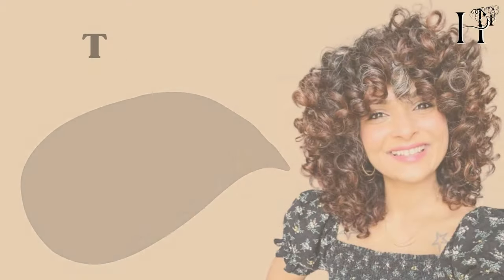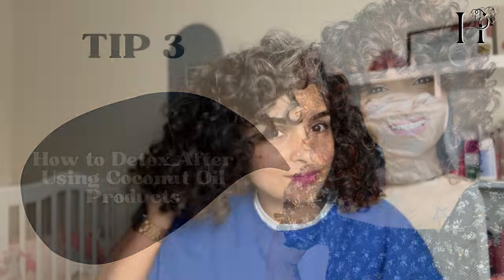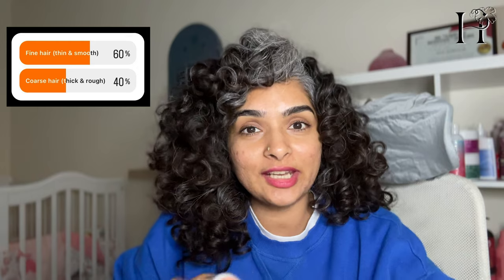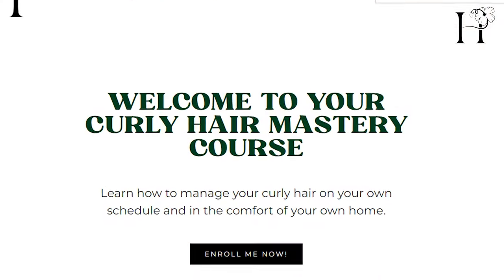Shea Moisture Coconut & Hibiscus Curl & Shine REVIEW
Do you ever wonder if the Shea Moisture Coconut and Hibiscus line is good for curly hair?

Back in 2017, it seemed like all the best curly hairstylists had cancelled Shea Moisture. But in 2024, things have changed. I believe we shouldn't cancel products without trying them multiple times. In this video, I talk about my struggles with the coconut oil sensitivity I developed when I was postpartum. Almost four years later, I am testing products with coconut oil again to see how my hair reacts. To my surprise, this Shea Moisture line worked wonders for me. Here are my tips on how to deal with coconut oil sensitivity, if you have one.

0:00 Instagram Poll Results
1:46 Client Love
1:55 Postpartum Coocnut oIl Sensitivity
2:40 General Rule of Using Products with Coconut Oil on My Coarse Hair
3:00 TIP 1: Choose Products with low coconut oil content
4:03 TIP 2: Go for Coconut-Oil Free Alternatives
4:48 TIP 3: Detox after every use
6:23 TIP 4: Check your sensitivity
7:38 Shea Moisture Nostalgia
8:20 Shea Moisture Cancelled
9:30 Importance of reading labels
10:06 Understanding Your Texture Before Buying Products
10:28 Shea Moisture Coconut and Hibiscus Shampoo Review
11:32 Shea Moisture Coconut and Hibiscus Conditioner Review
12:46 Shea Moisture Coconut and Hibiscus Mousse Review
13:35 Shea Moisture Coconut and Hibiscus Souffle Gel Review
15:38 How I made this work for my coarse hair
16:17 PRO TIPS!! Do this if you are stuck with Shea Moisture Products

Do you want to see how I styled my hair with Shea Moisture Coconut and Hibiscus line?

★ Learn how to read labels and pick products for your texture with my*Curly Hair Mastery Course* - Enroll